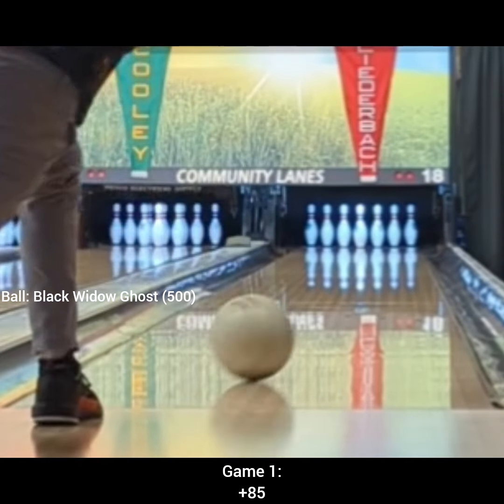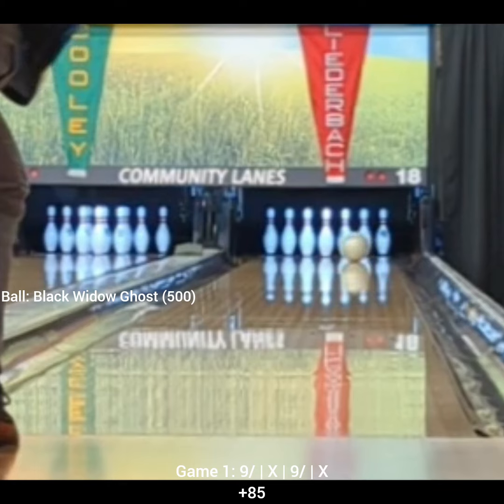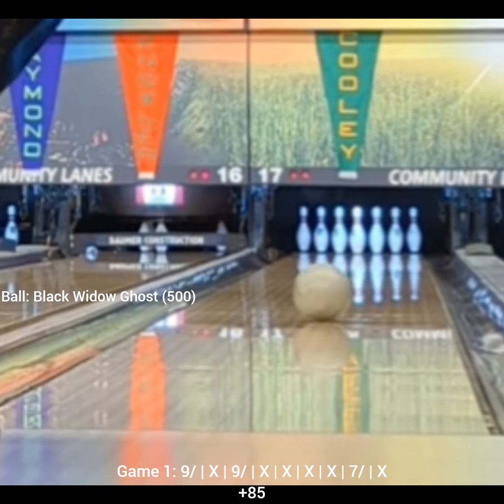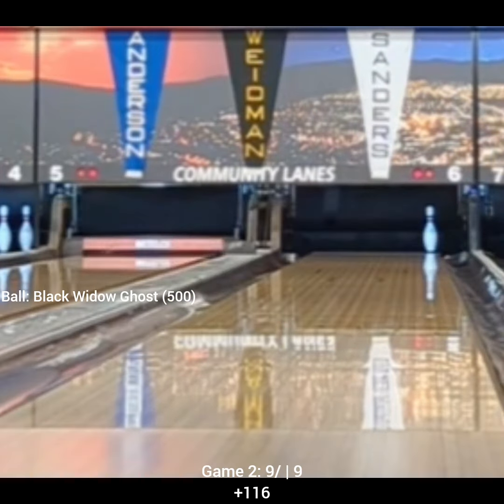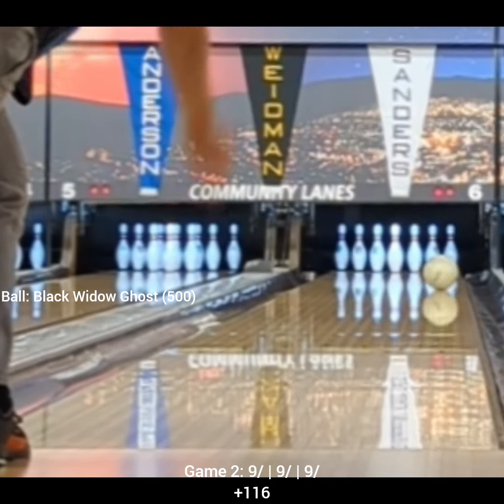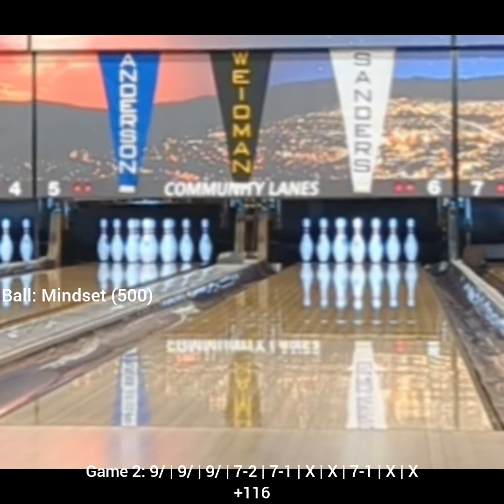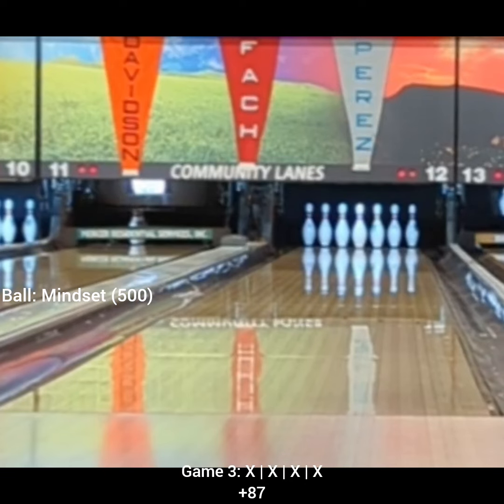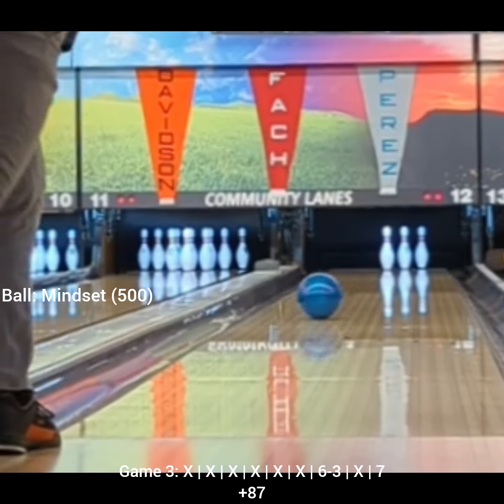Balling up (PBA Kramer Roofing Central classic regional, part 3)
Sometimes balling up looks best!